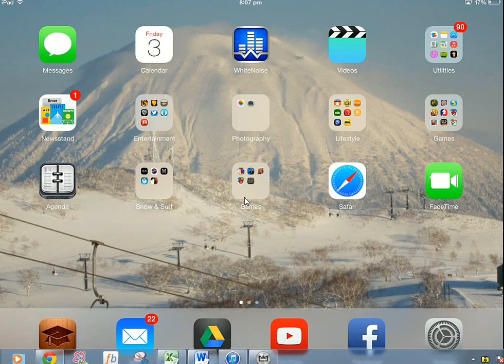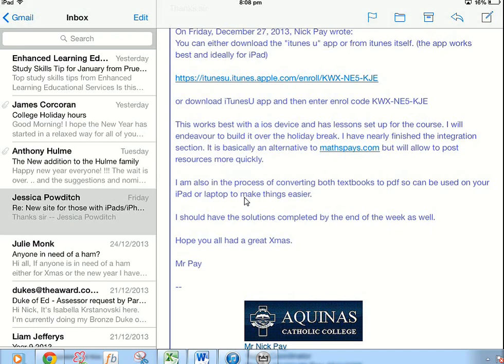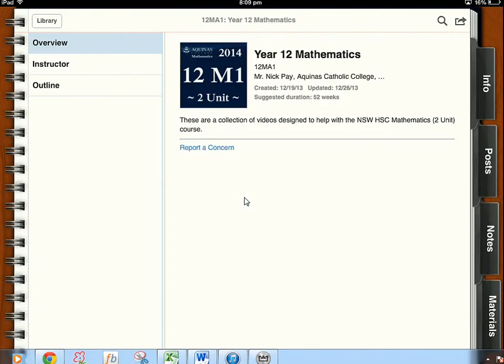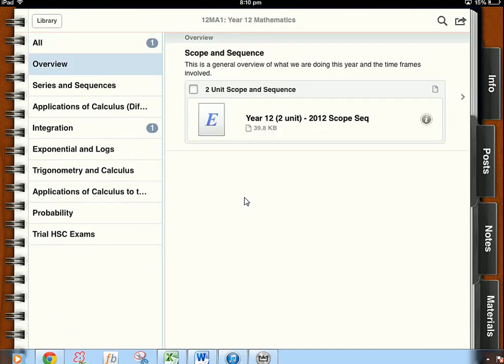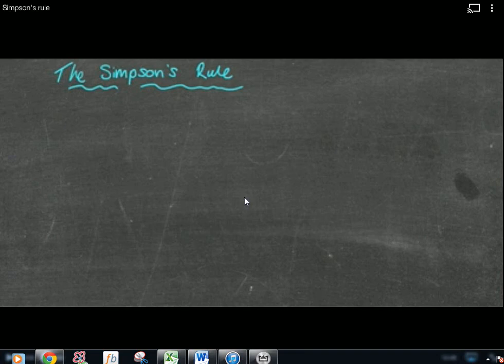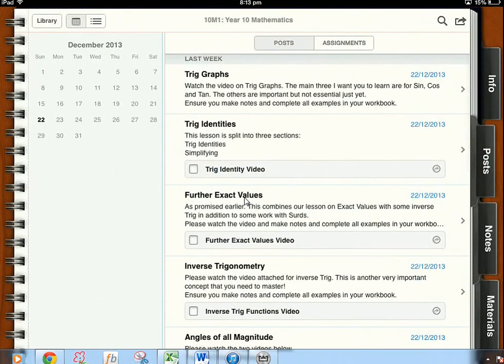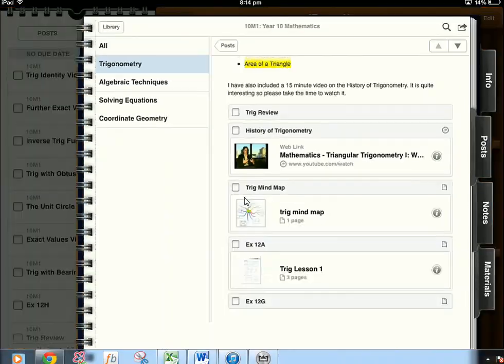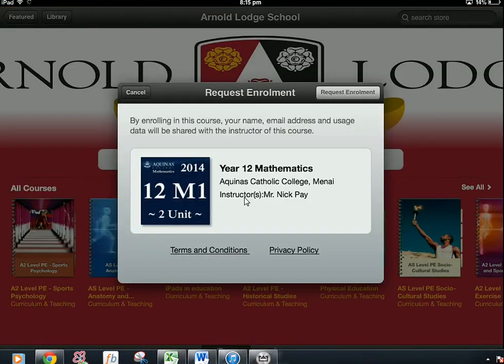iTunes U Introduction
Brief introduction to iTunes U for my own classes.